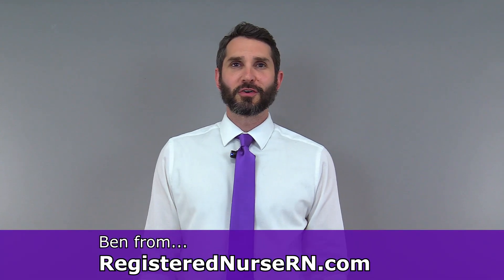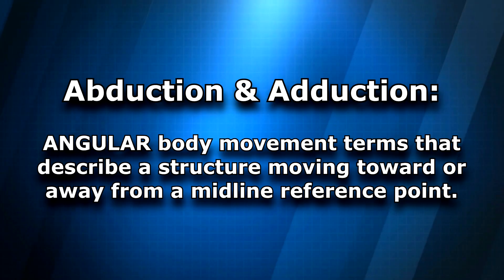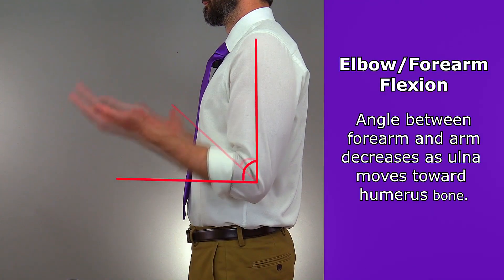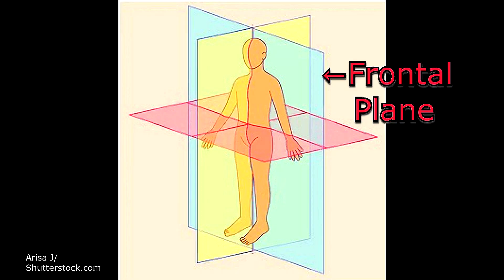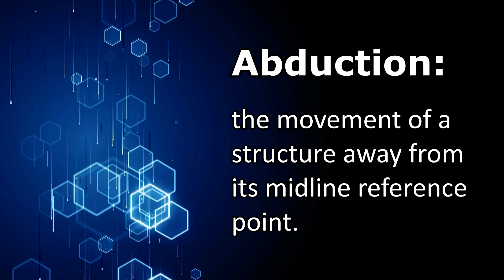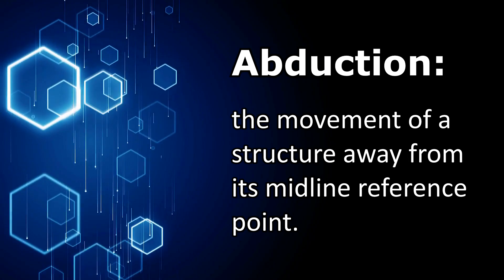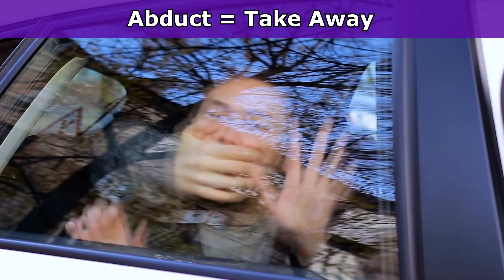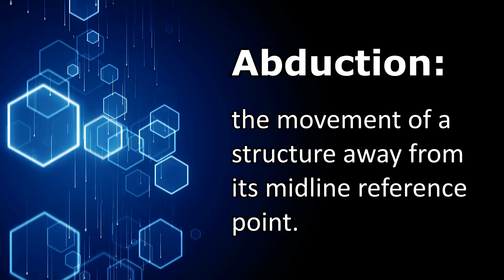Abduction and Adduction of Wrist, Thigh, Fingers, Thumb, Arm | Anatomy Body Movement Terms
Abduction and adduction are angular body movements that have a structure moving toward or away from a midline reference point.

Abduction has a structure moving away from a midline reference point. Let the name help you: To "abduct" means to take something away. That's exactly what happens during this body movement: The structure is being taken away from a midline reference point.

Adduction is the opposite: it has a structure added back toward the midline reference point.

In this video, I demonstrate the following:

-Abduction and adduction of the arm (shoulder joint)
-Abduction and adduction of the thigh (hip joint)
-Abduction and adduction of the toes
-Abduction and adduction of the fingers
-Abduction and adduction of the thumb
-Abduction and adduction of the wrist (also called radial deviation and ulnar deviation)